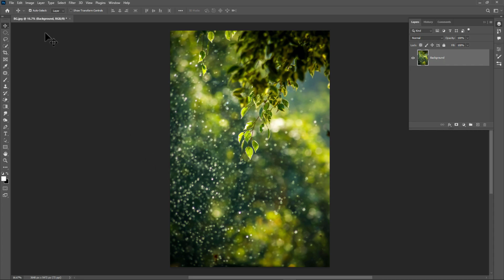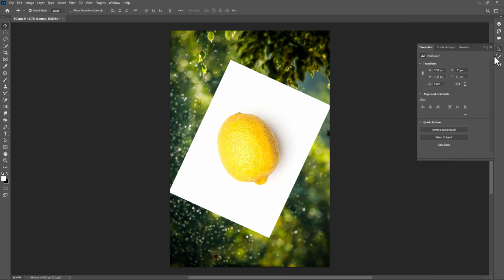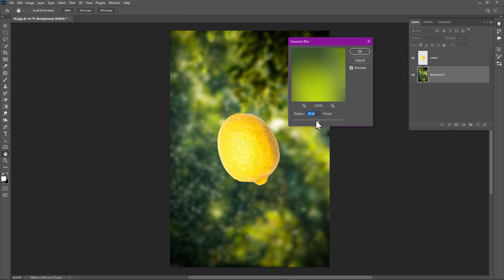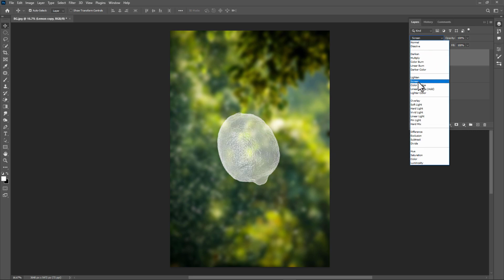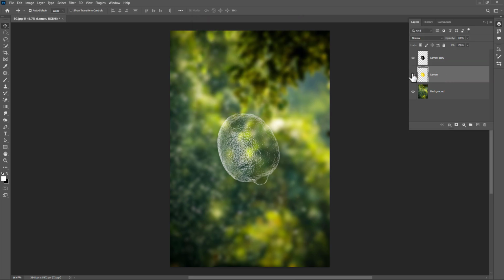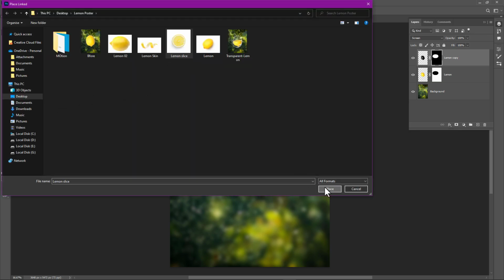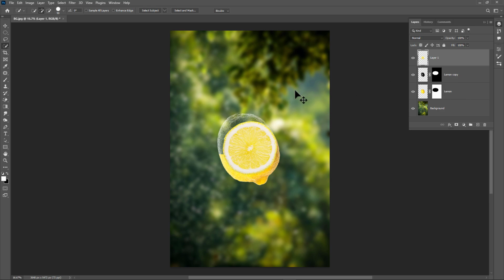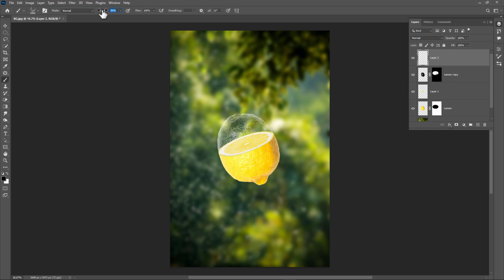Create Transparent effect easily in Photoshop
In this video, I will show how to create transparent effect in Photoshop. By using a few basic techniques, you'll be able to create transparent graphics that look amazing!

If you're looking to create transparent graphics that look amazing, then check out this video! By using simple techniques, you'll be able to create fine graphics that look incredible! With this knowledge, you'll be able to create stunning graphics that stand out from the crowd!